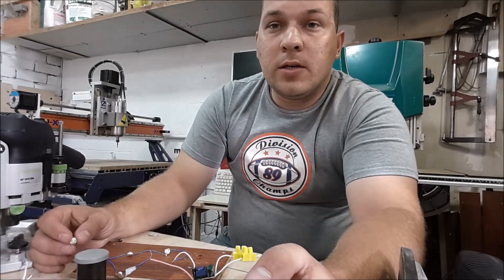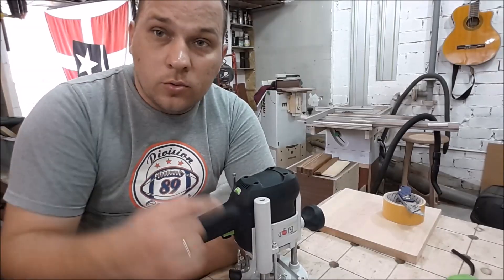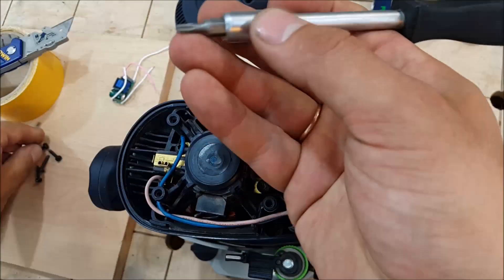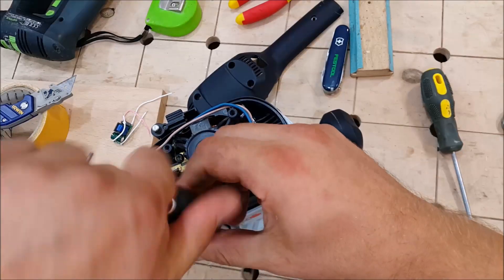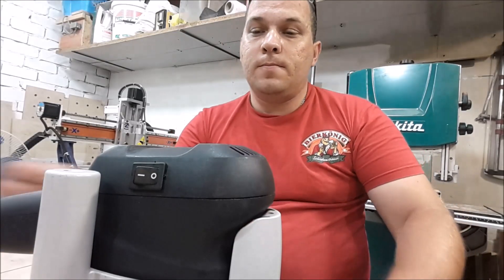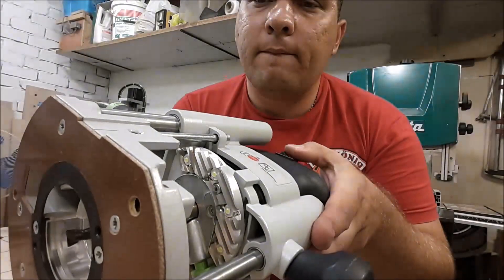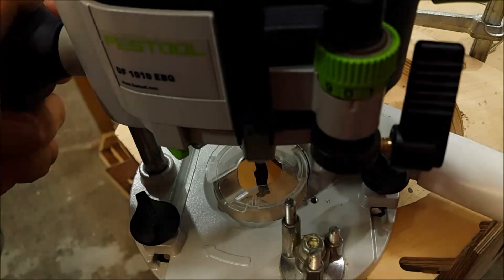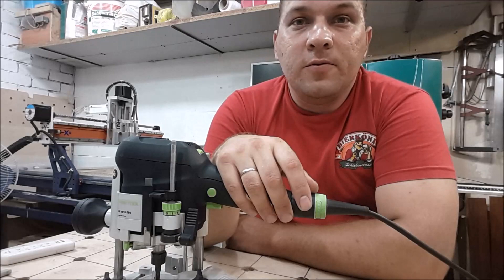LED Light For My Festool OF1010 Router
In this video I want to show my homemade LED light for my router Festool OF 1010. I have installed frame which serves as cooling aluminum radiator for 4 LED diods. Driver for them I did install inside the body of router.

I don't know much about LED.

This driver can supply 3 or 4 or 5 diods. Need to attach them sequetially. Also need to remember that diods required cooling. For this use thermoglue like this

Need to glue diods to cooler radiator. I made it by myself as body because regular absolutely inappropriate by size.

Last ones I didn't use at all. Too less place for them.

Usually diods glue to them and after these plates glue to coolers by thermoglue. I made aluminum body frame to substitute plate and cooler by it.